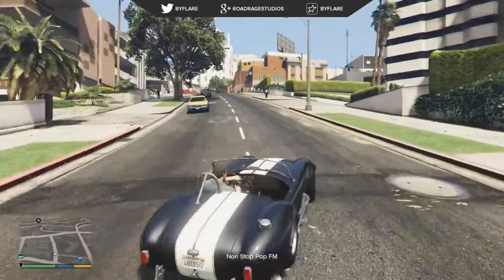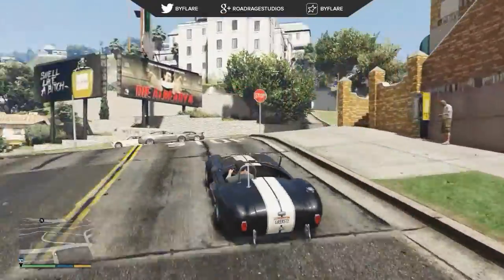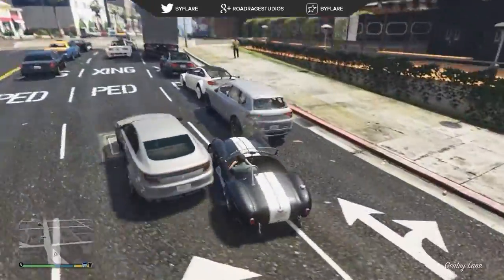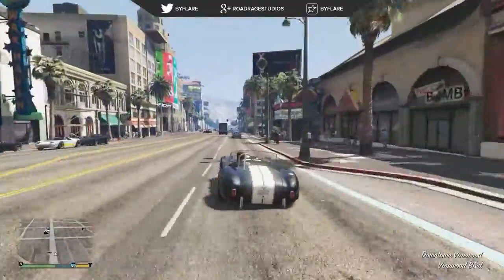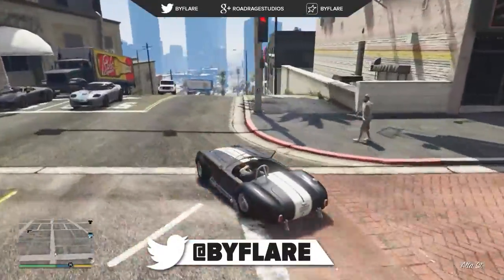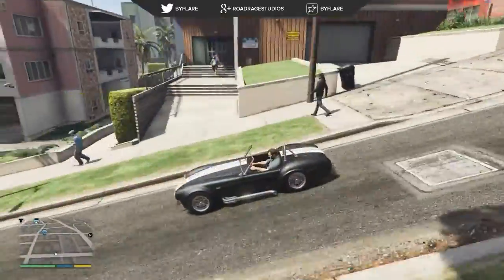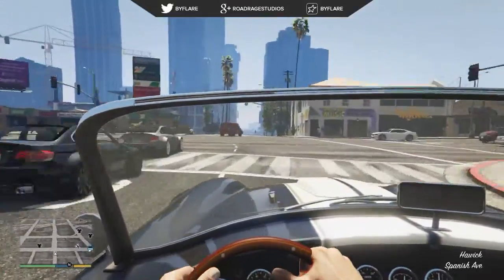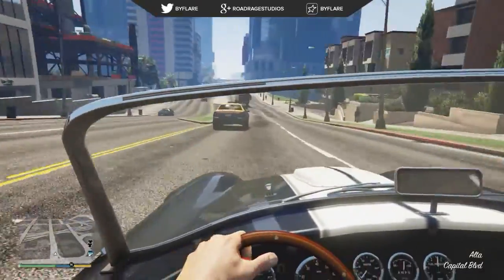GTA 5 - 1 Minute Mods | AC Cobra! (GTA V - #11)